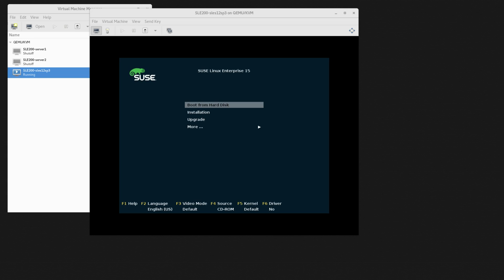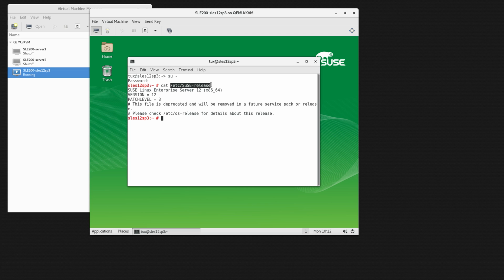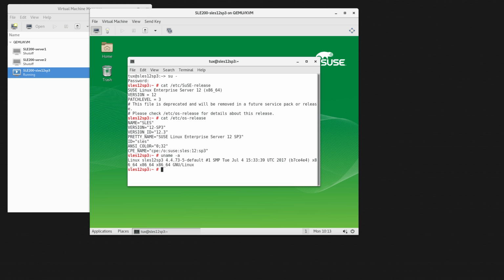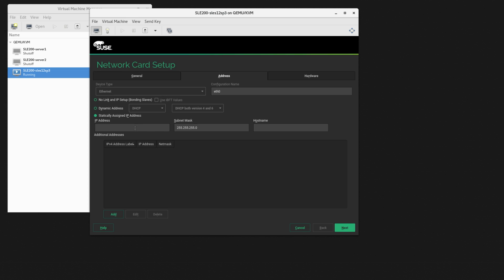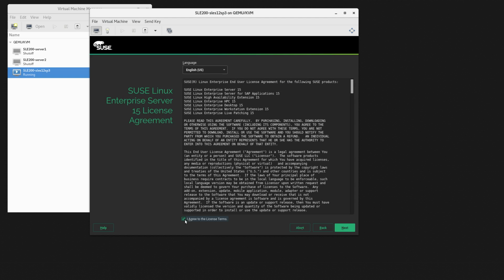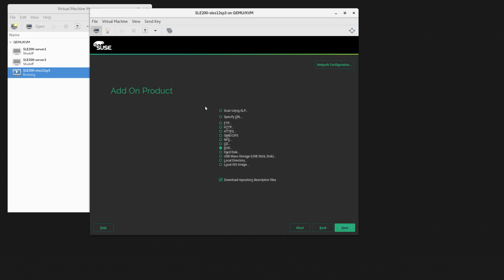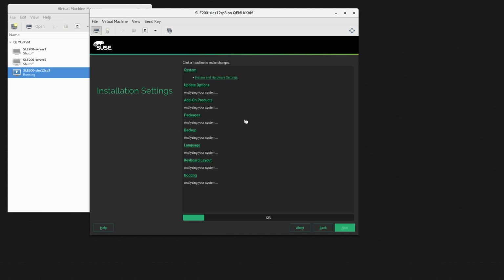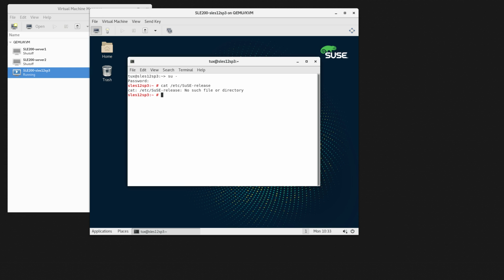SLE200: Section 7, Lab Demo 1 - Upgrading to SUSE Linux Enterprise Server 15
SUSE Linux Enterprise Server Administration, Section 7, Lab Demo 1

Upgrading SLES 12SP3 to SLES 15

Presenter: Craig Cole, SUSE Technical Product Training Team